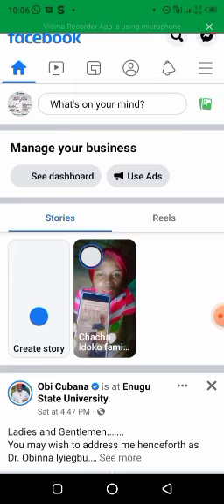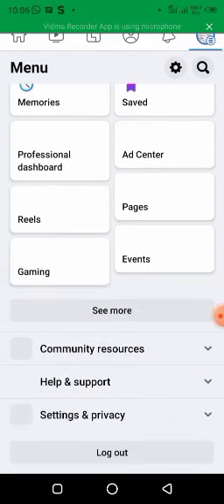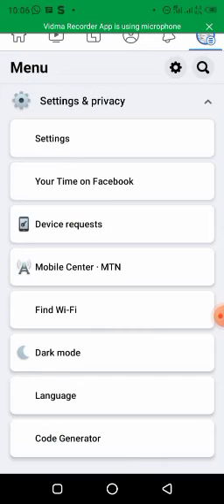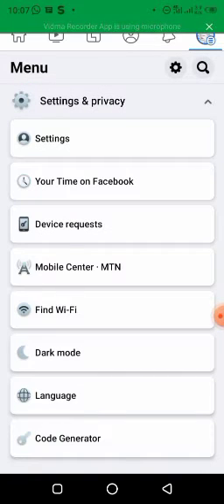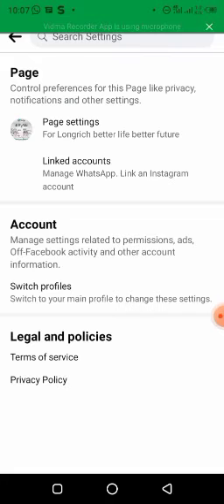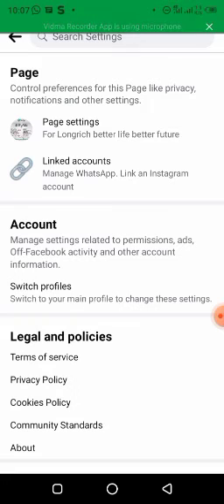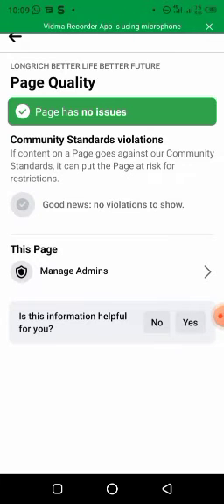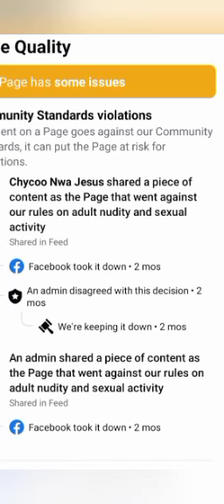How to check if your Facebook page is qualified for monitization in Nigeria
Step by step How to check if your Facebook page is qualified for monitization in Nigeria